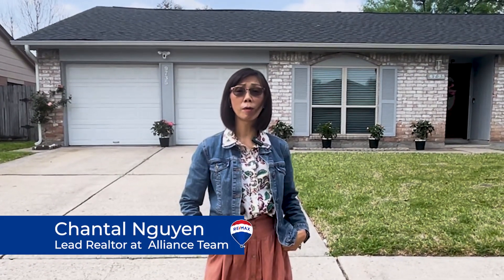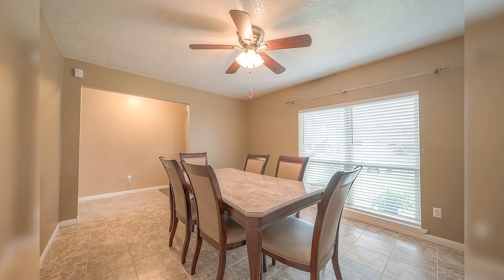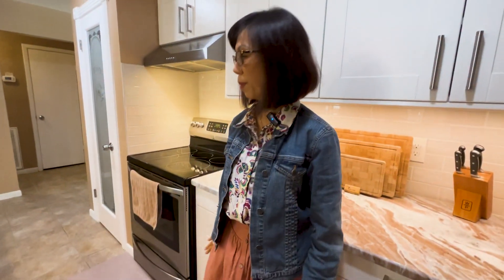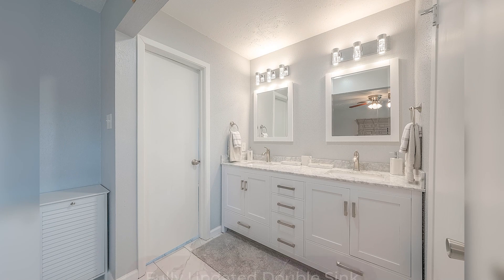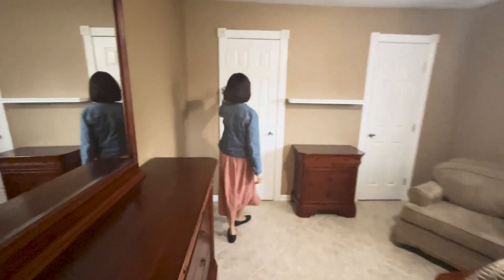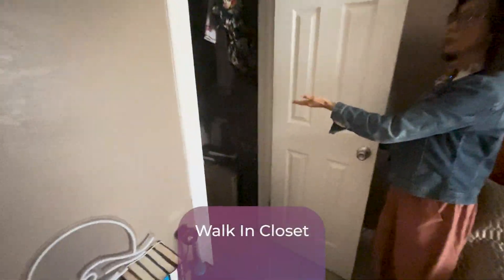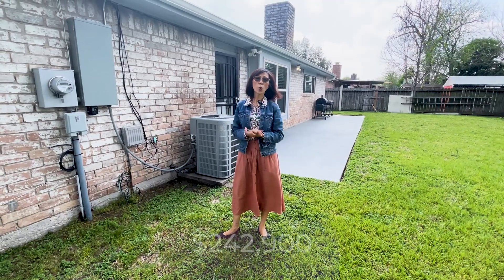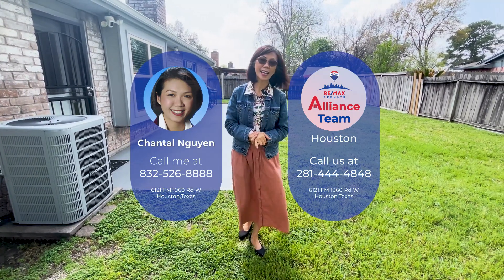Charming, Recently Updated NW Houston Home Tour with Chantal Nguyen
Step inside this beautifully updated home and prepare to be amazed! From the sleek stainless steel appliances to the inviting extended patio, every detail of this Houston property has been meticulously thought out. Join Chantal Nguyen from Alliance Team with RE/MAX Results on this virtual tour and imagine yourself living in this dreamy space!

00:00 Intro
01:00 Dining Room
02:31 Kitchen
03:01 Primary Bedroom Suite
04:22 Second Bedroom
04:58 Second Bathroom
05:22 Third Bedroom
05:50 Backyard and Patio
06:41 Price

🤔Thinking of Moving to Houston Texas?🤠

Learn about how the market can affect you🫵

If this is your first time to this channel, and you want to know everything about eating, sleeping, working, playing, the good, and the bad of living in Houston Texas, then subscribe▶️ and tap the bell🛎️ for notifications so you can be the first to know about the current market in Houston Texas 😁 We get calls and emails everyday from people just like you, looking for help on making their move to Houston Texas and we absolutely love it.😍 Whether you are moving in 9 days or 90 days, give us a call☎, shoot us a text📝, or send us an email📨 so we can help you make a smooth move to Houston, Texas.🤠

🏢 Join the Alliance Team with RE/MAX Results! 🤝🔑
Calling all ambitious real estate agents! Take your career to new heights with unparalleled support, strong brand recognition, collaborative environment, cutting-edge technology, and great opportunities. 🚀💼